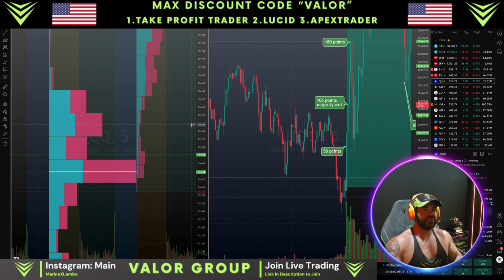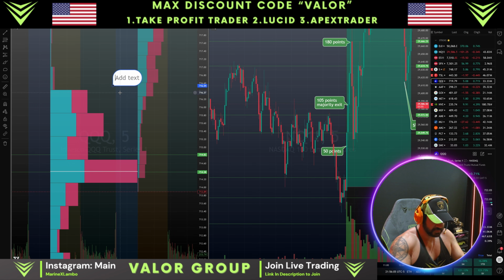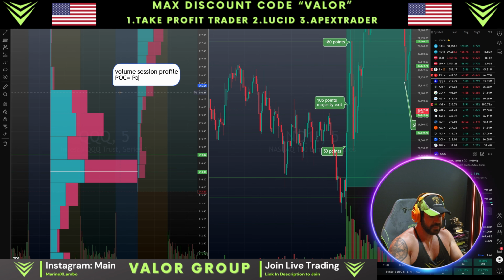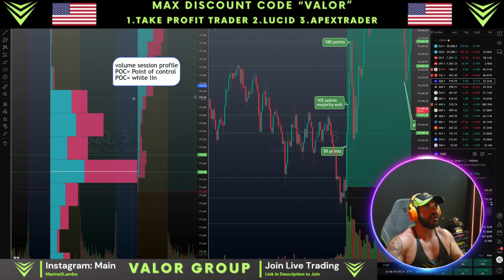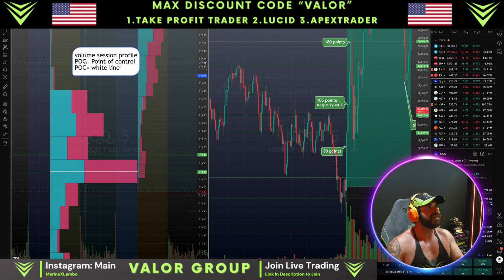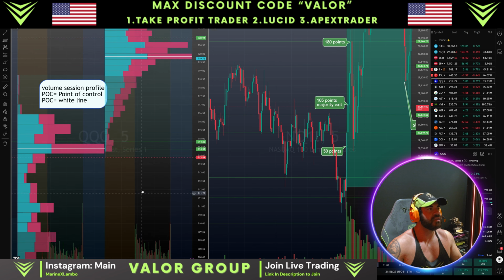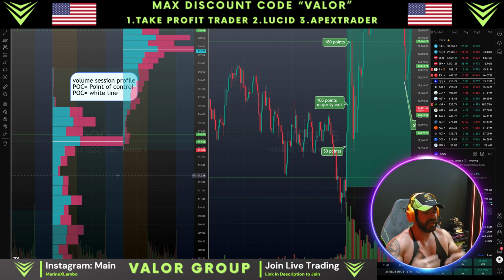Order Flow Trading for Beginners (Full Guide)